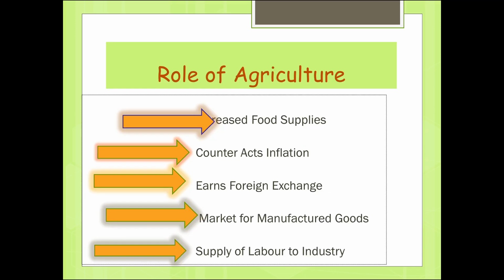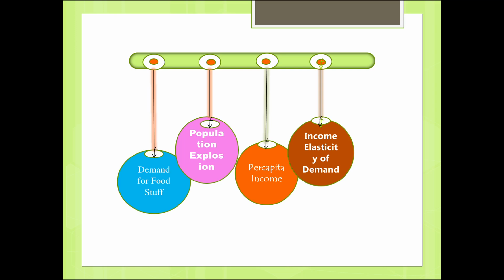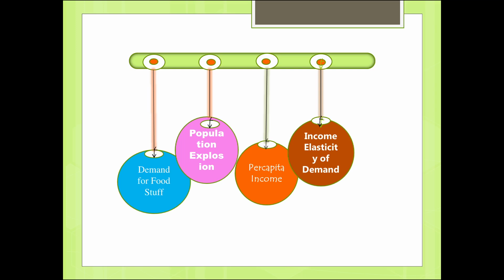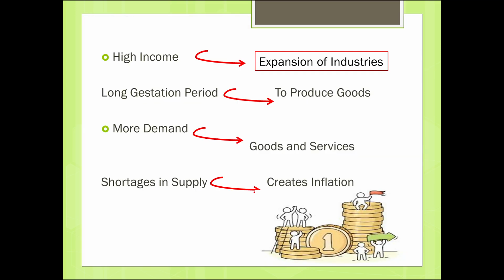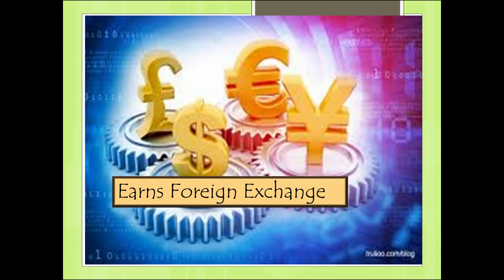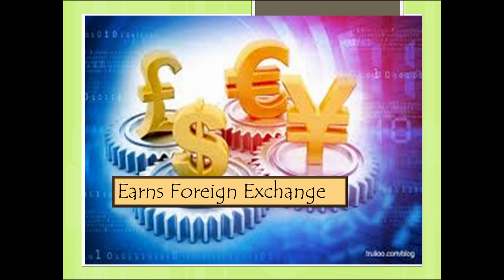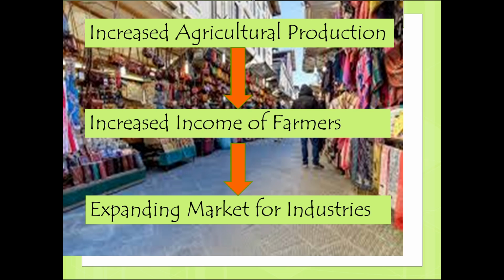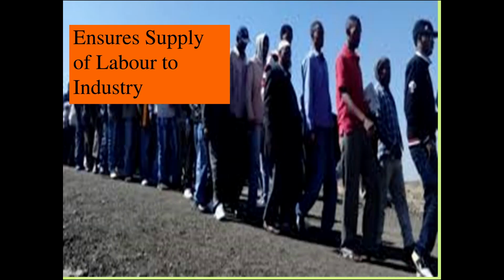ICT ELRC - Role of Agriculture in Economic Development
D. Vidhya ( Department of Commerce SF) - Role of Agriculture in Economic Development @ VCW